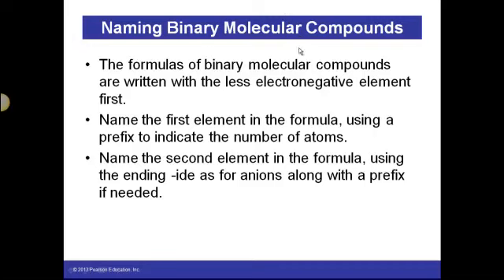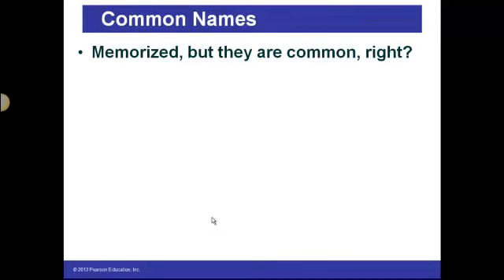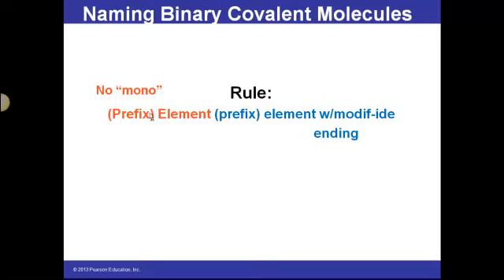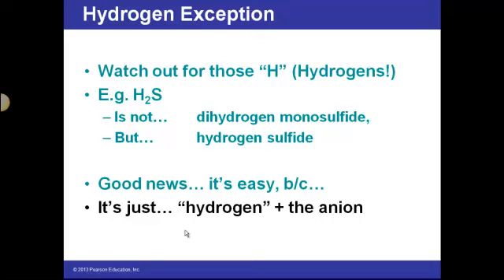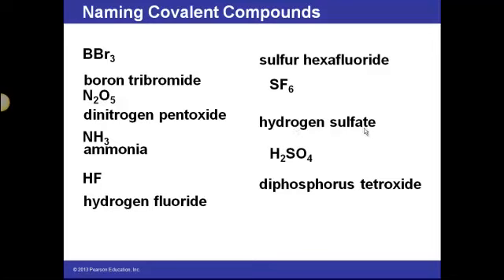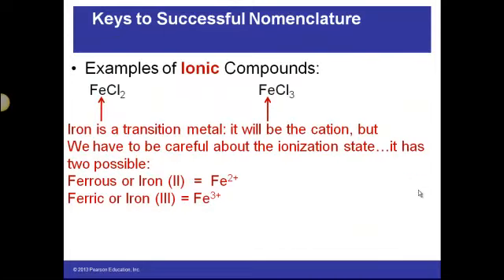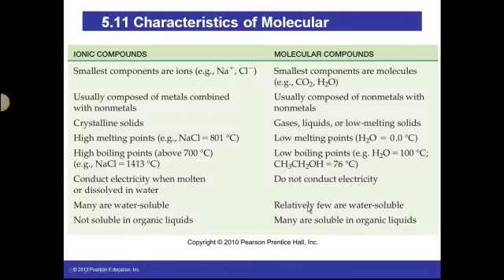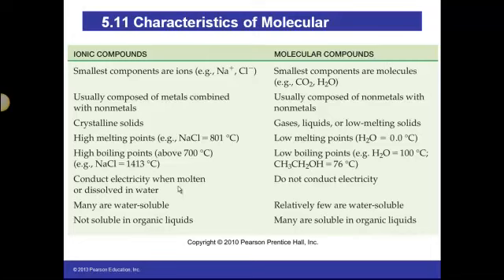chapter 4 materials Naming Covalent Compounds part 9 1